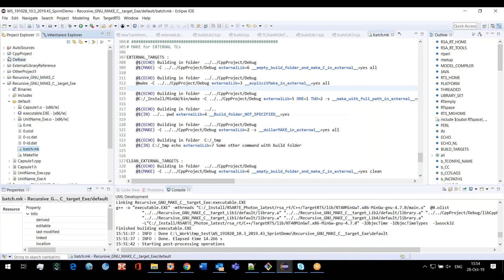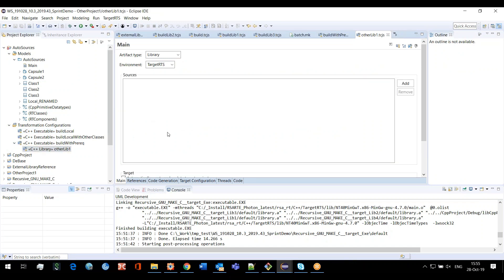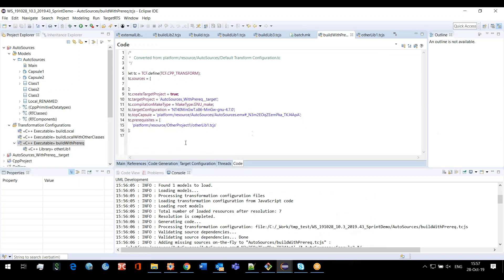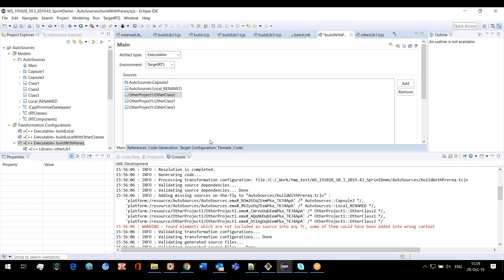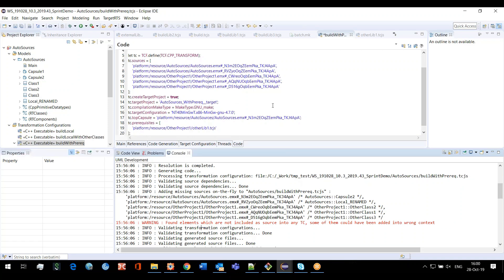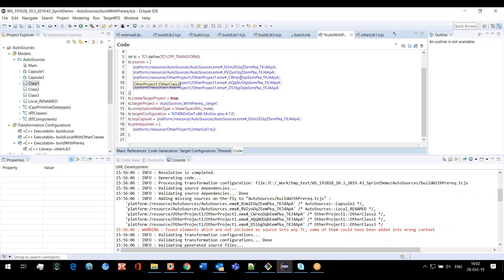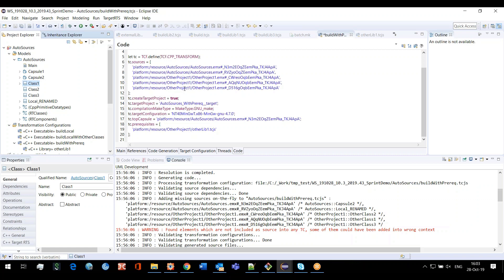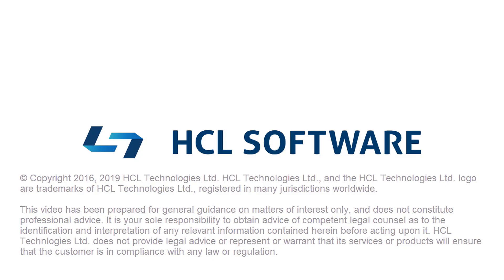HCL RTist - Sprint Demo 2019.43 - 8. Detect Source Dependencies Automatically